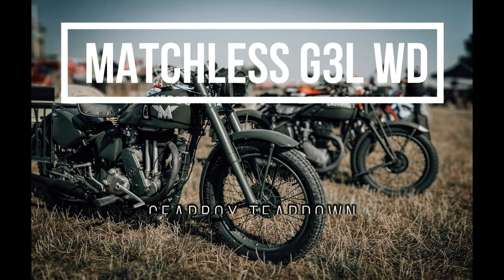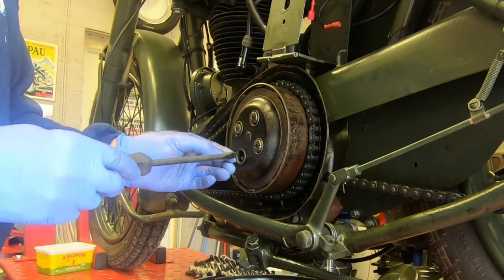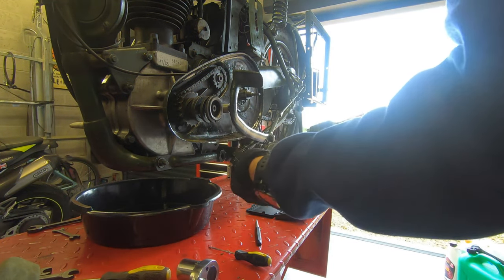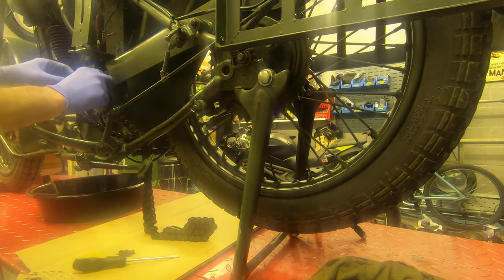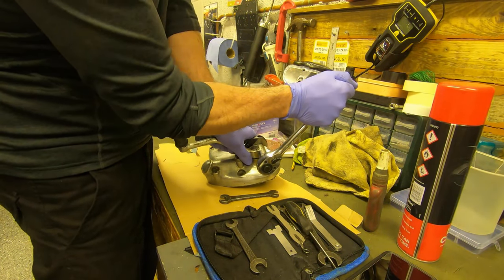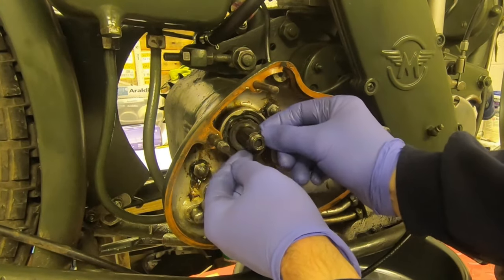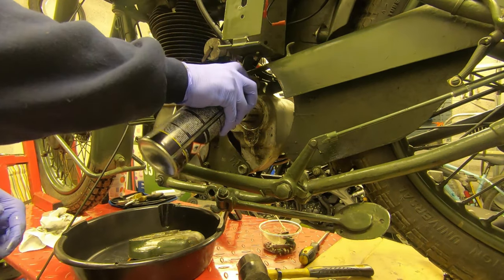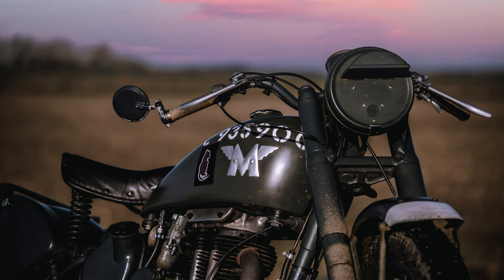Matchless G3L WD Gearbox Teardown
How to disassemble the Burman CP Gearbox in a Matchless G3L WD motorcycle